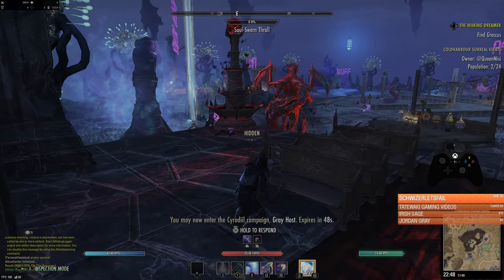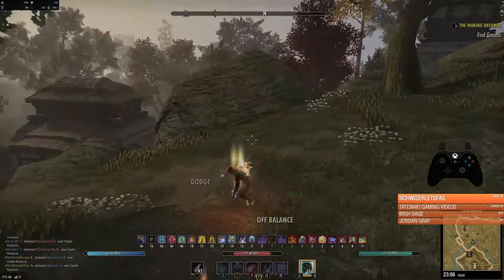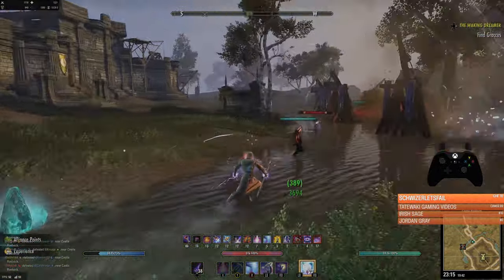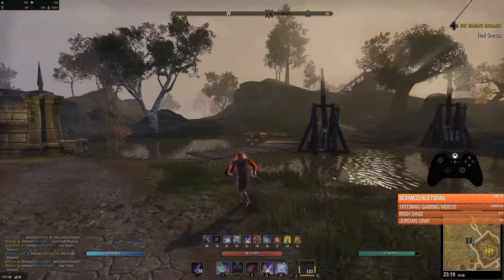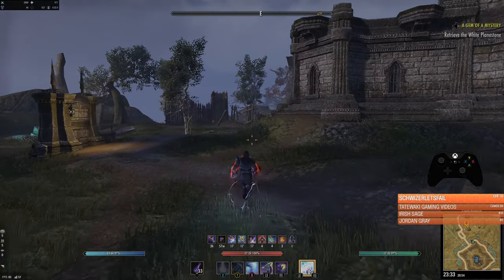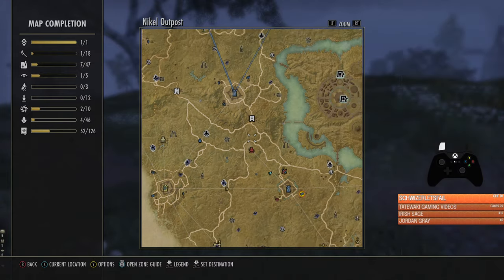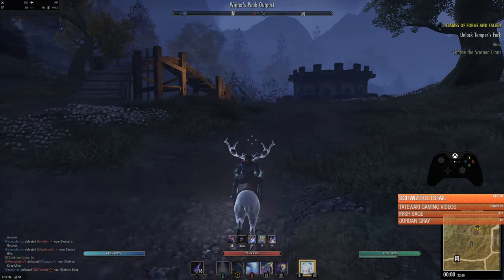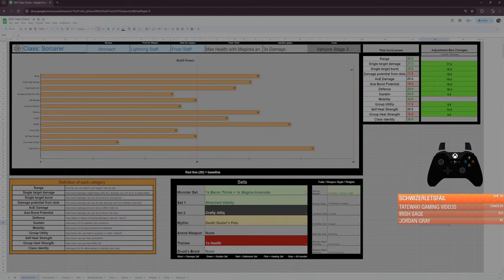🔴ESO Battlegrounds PvP & ESO Cyrodiil PvP Scions of Ithelia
Loads of changes... new metas... new builds! See how it all works live as I showcase some PvP and answer questions about the patch, key changes and more! We will be focusing on getting classes to tier 1 as soon as we can for those juicy transmutes!

Want early access to the videos and support me to continue making content?